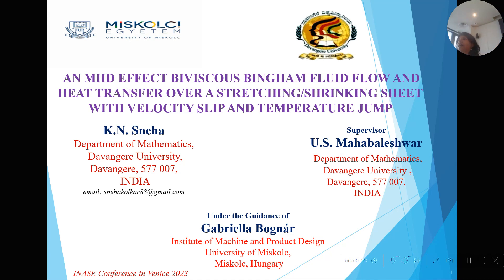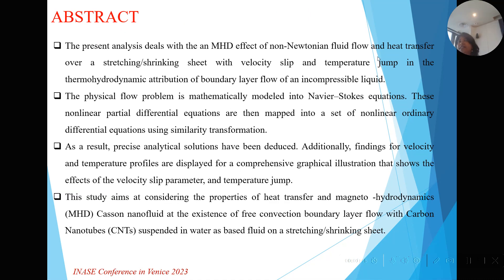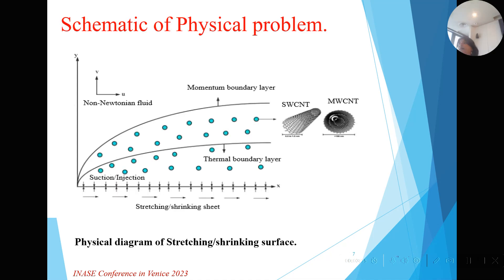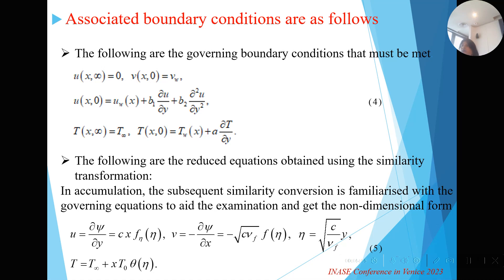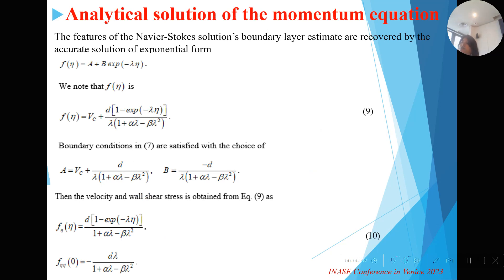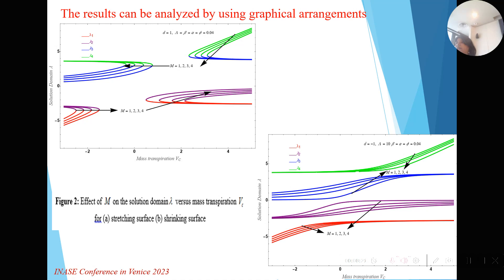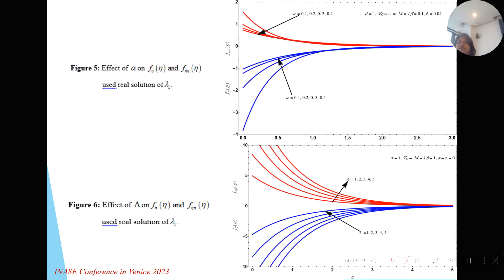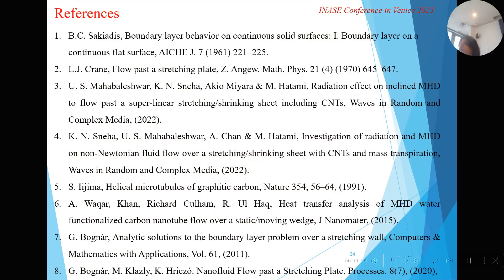An Mhd Effect Biviscous Bingham Fluid Flow and Heat Transfer Over A Stretching/Shrinking ...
An Mhd Effect Biviscous Bingham Fluid Flow and Heat Transfer Over A Stretching/Shrinking Sheet With Velocity Slip and Temperature Jump
by K. N. Sneha,  U. S. Mahabaleshwar, Krisztián Hriczó, Gabriella Bognar